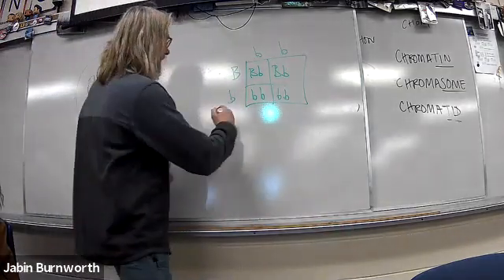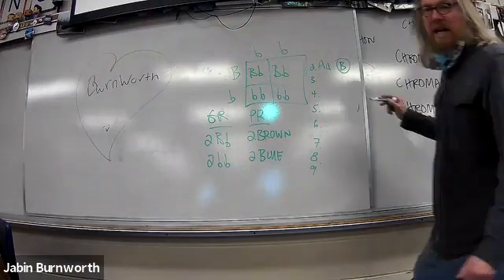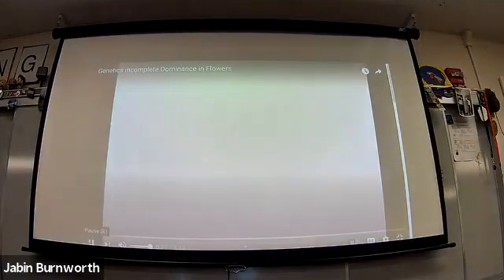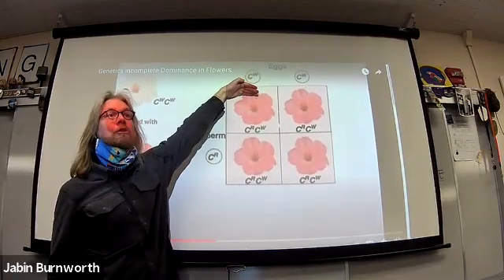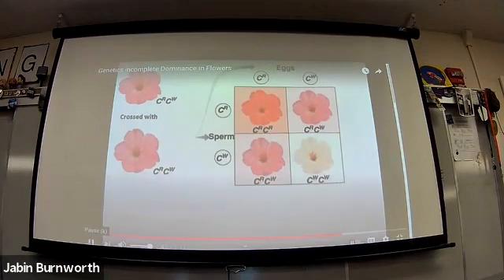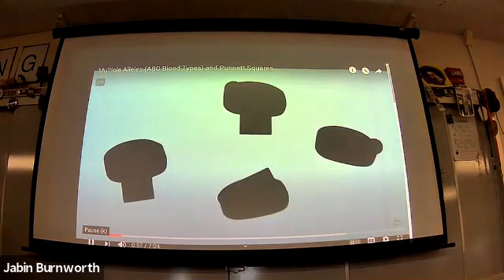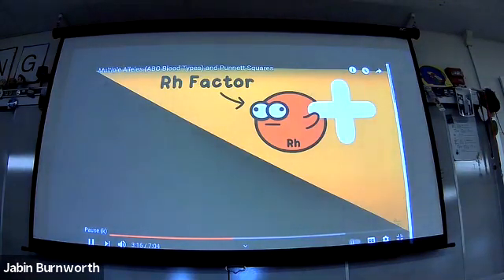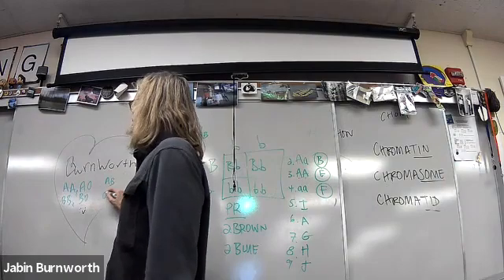Biology Monday 03/08/21